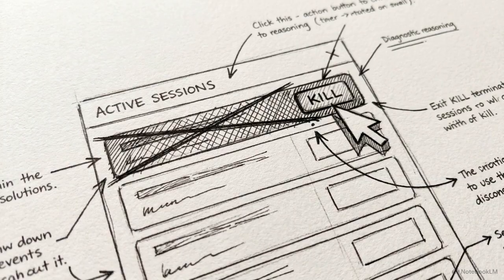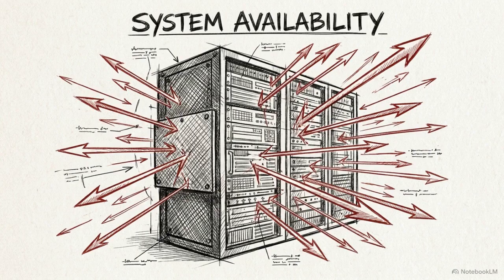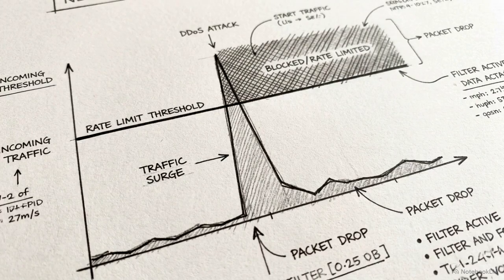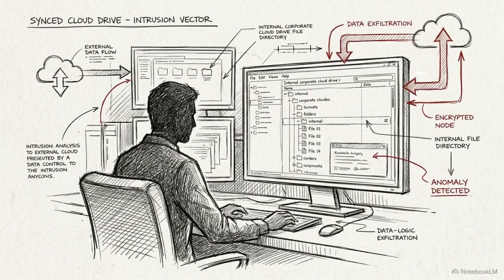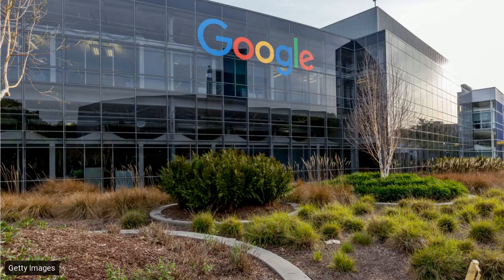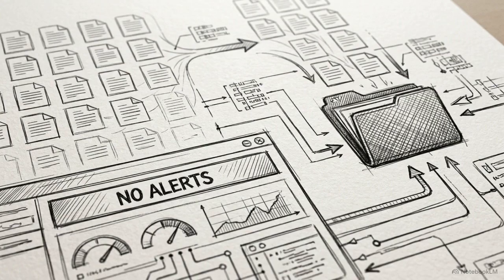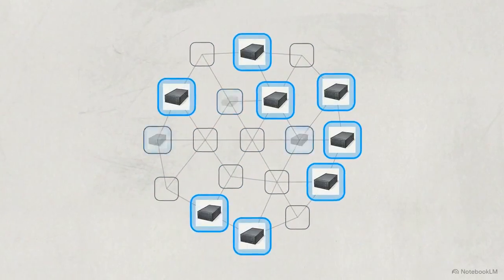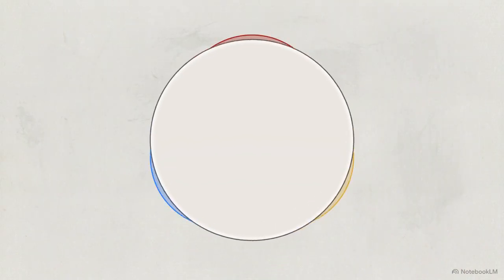Navigating the Cloud Kill Chain: From IAM to Token Hijacking | Masterclass Ep. 3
In Episode 3 of our Cloud Security and Forensics series, we shift from architecture to the adversary. We explore the "Cloud Kill Chain"—the specific sequence of events that lead from a minor misconfiguration to a full-scale data breach.

This deep dive focuses on the technical mechanics of identity-based attacks and the specific countermeasures required to secure multi-tenant environments. We break down how attackers exploit weak IAM policies and why traditional perimeter defenses fail against Man-in-the-Cloud (MITC) attacks.

Key Topics Covered:

Identity as the Vulnerability: Analyzing the fallout of misconfigured AWS S3 buckets and leaked PII.

Service vs. Session Hijacking: The technical difference between credential theft and token exploitation.

Resource Exhaustion (DoS/DDoS): How attackers weaponize cloud elasticity to drive up costs and crash services.

Man-in-the-Cloud (MITC): A technical deep dive into Synchronization Token theft in services like Google Drive and Dropbox.

The Defender's Toolkit: Implementing MFA, RBAC, and Token Invalidation to break the kill chain.

Cloud Privacy & Governance: Navigating data sovereignty, transparency, and the risk of vendor lock-in.